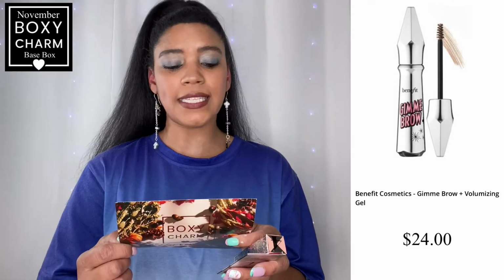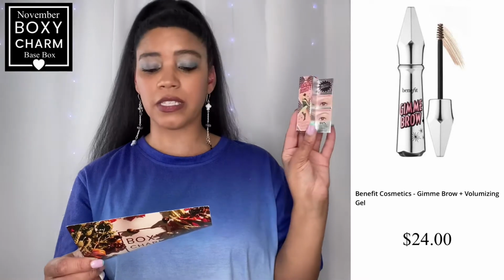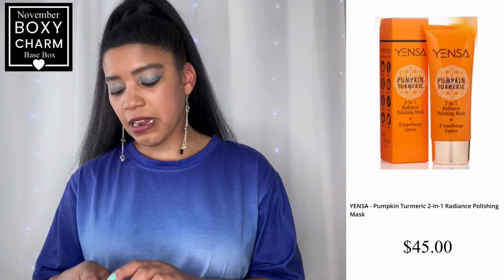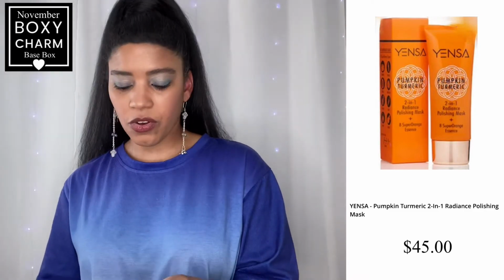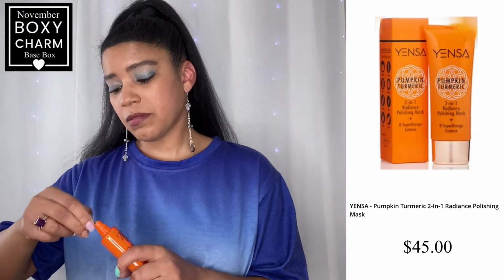Boxycharm November 2020 Base Box! Natasha Denona Palette!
In today's video, I will be unboxing the Boxycharm November 2020 Base Box! I do LOVE Boxycharm but I gotta say I was not as excited about the Natasha Denona Palette as everyone else was LOL. Still a GREAT box for the month of November. Boxycharm never disappoints me! I hope you enjoy this trainwreck of an unboxing LOL.

0:00 Intro
0:37 Unboxing
12:04 Final Thoughts
14:02 Outtakes